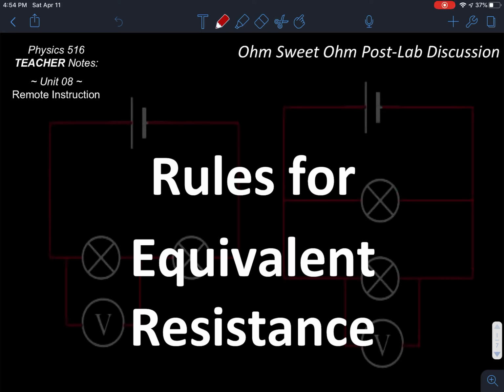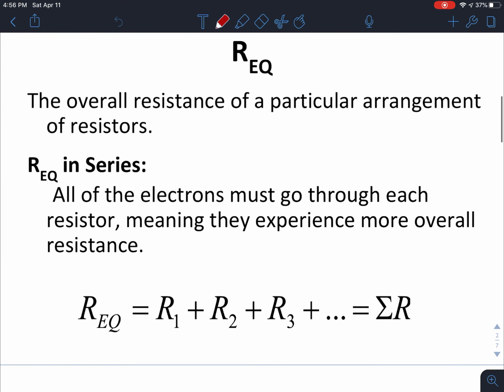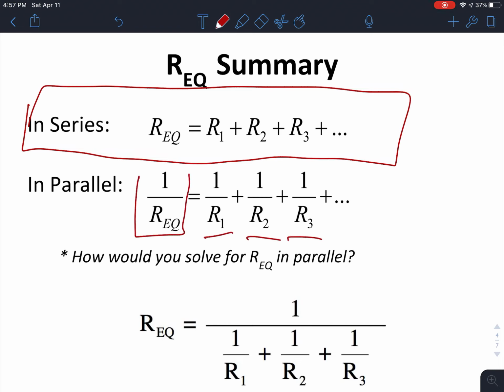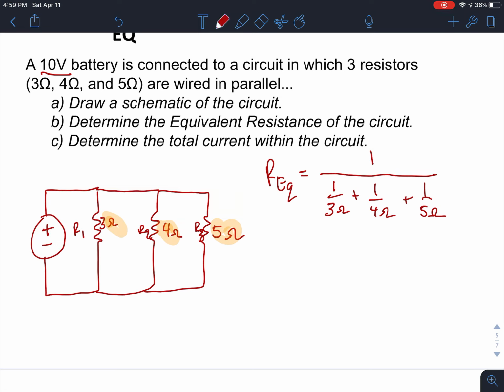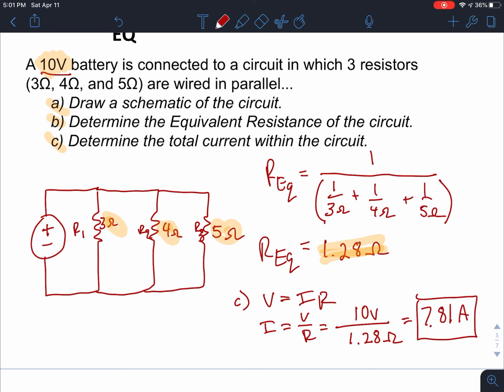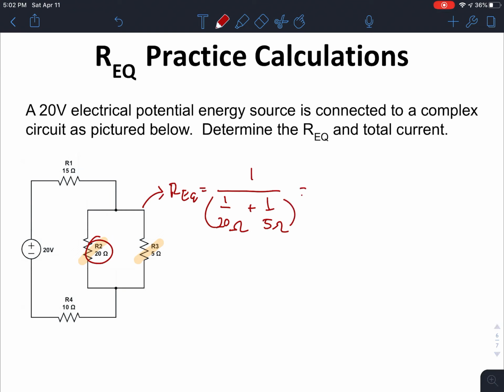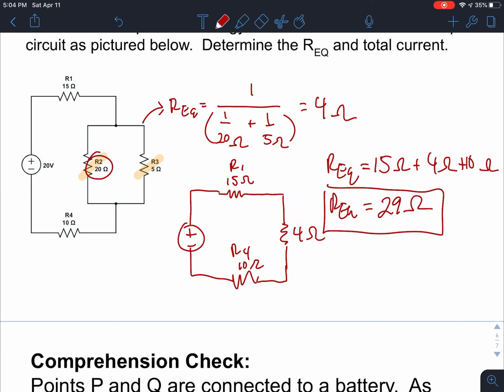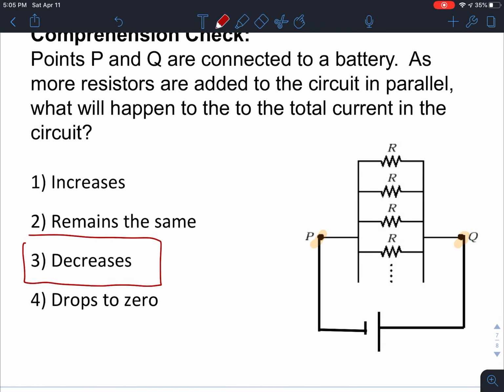Video Lecture - Equivalent Resistance